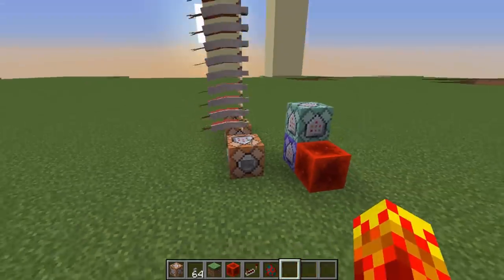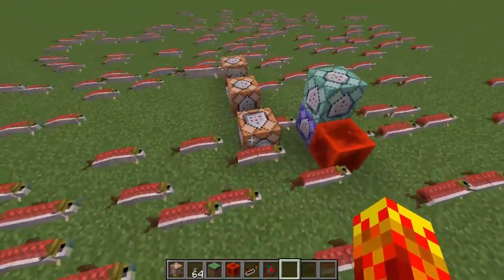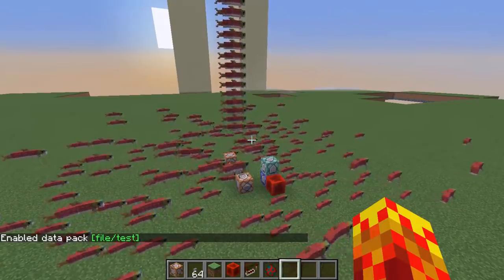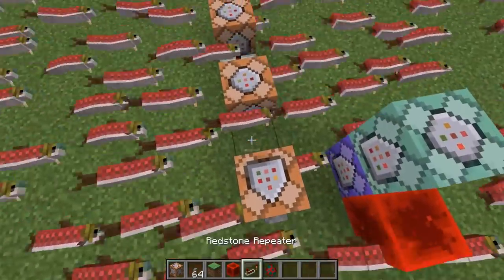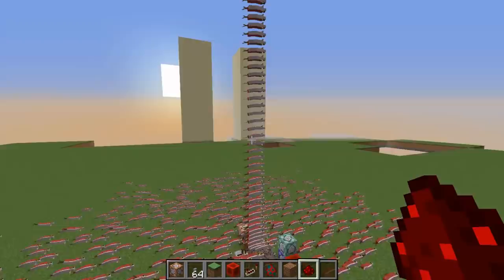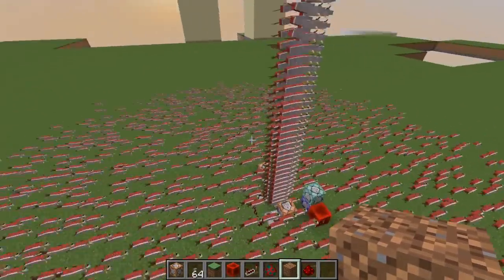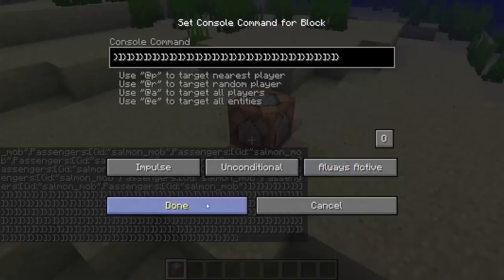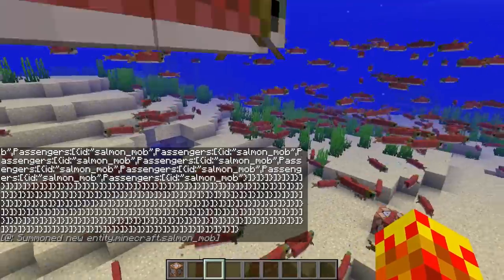What Happens If Fish Ride Fish Riding Fish Riding Fish... in Minecraft!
Multiple towers of fish in 1.13.